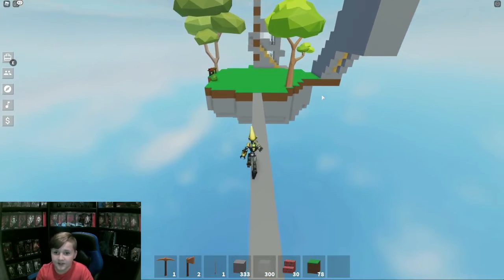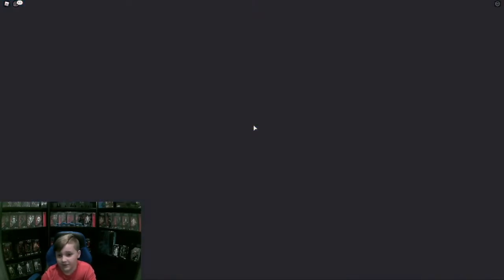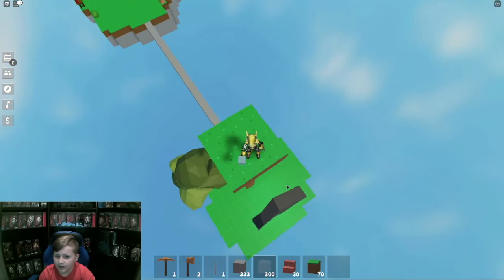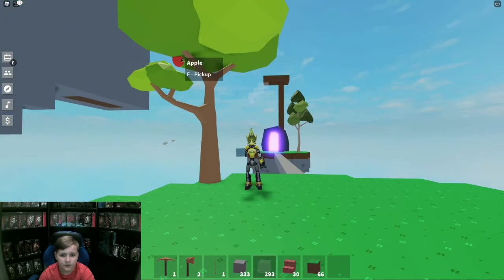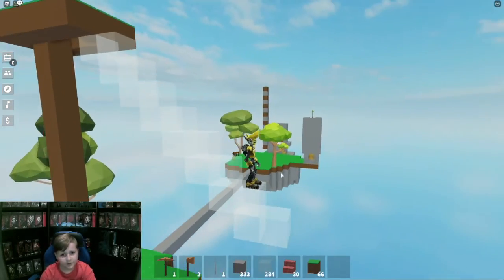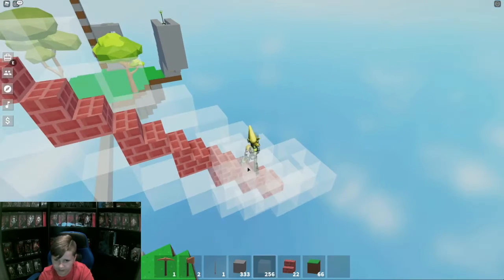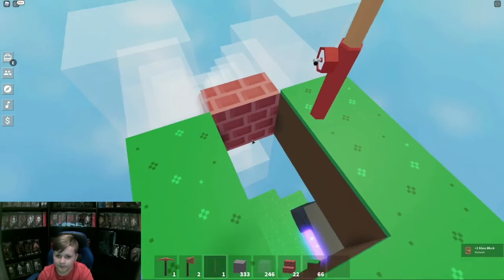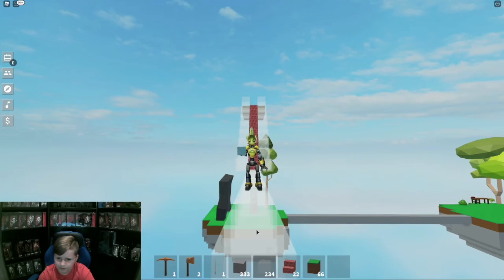How to Build a Zip Line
Fun way to build a zip line to access different parts of your build throughout your island. You can get pretty creative with this build.